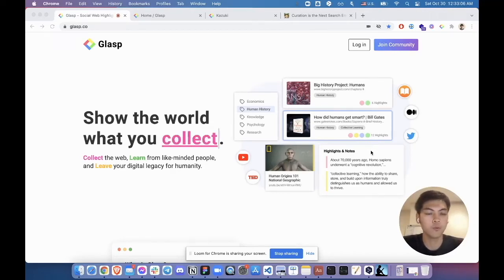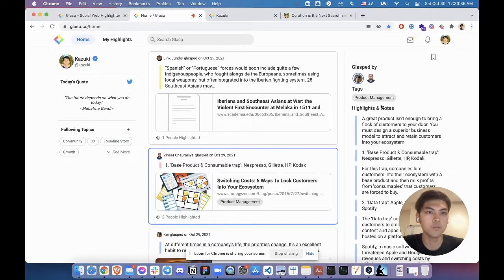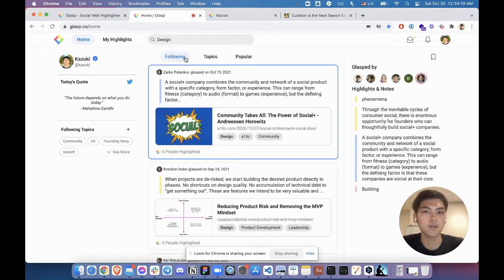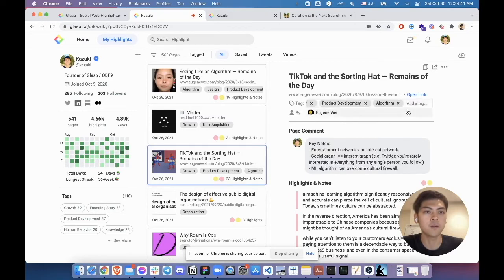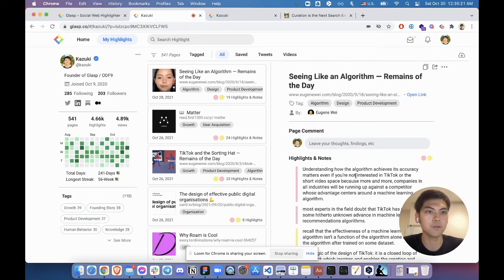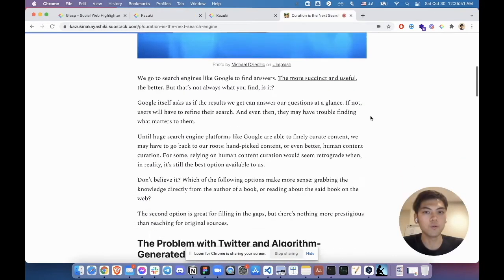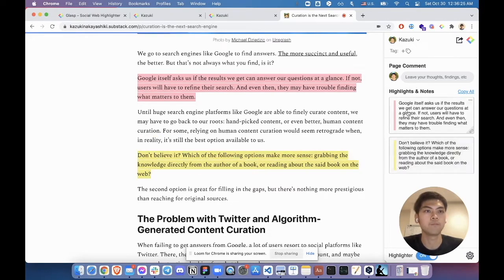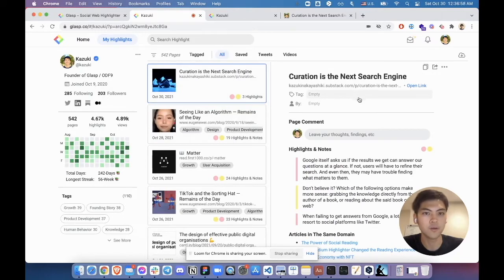How to use Glasp demonstration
### How to Use Glasp Web Highlighter | Full Demo for Beginners
Highlight the web, take notes, and learn from like-minded people — all in one place. This demo walks you through everything you need to get started with Glasp, the free social web highlighter used by 1M+ learners worldwide.

Most highlights and notes you take disappear into private apps — never shared, never discovered. Glasp makes your learning visible, so you can connect with people who think like you, discover content worth reading, and build a lasting digital legacy of what you've learned.

## About Glasp
Glasp is a free social web highlighter & learning platform.
Highlight the web, YouTube, PDFs, and even Kindle books 📚 — then share your insights with like-minded learners.

✅ Discover curated content from 1M+ learners 🌍

1. Add to Chrome (or your browser).
2. Log in from the extension menu.
3. Select text → choose highlight color.
4. View your notes anytime on your profile page.
5. Add tags or leave comments on your saved content
6. Developing your collection of ideas and thoughts will help you connect the dots with like-minded people ;)

## Benefits:
- Retain and revisit knowledge easily 📚
- Save key parts for future citations 🔗
- Share highlights & notes in one click 🚀
- Leave a digital legacy for future learners 🙌